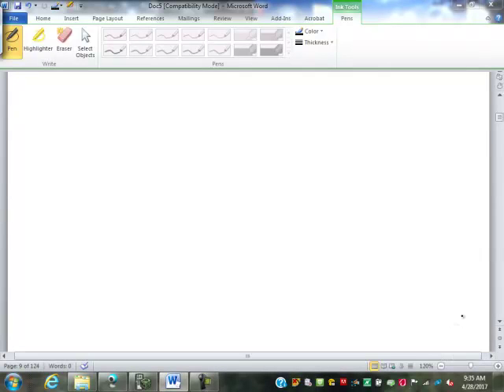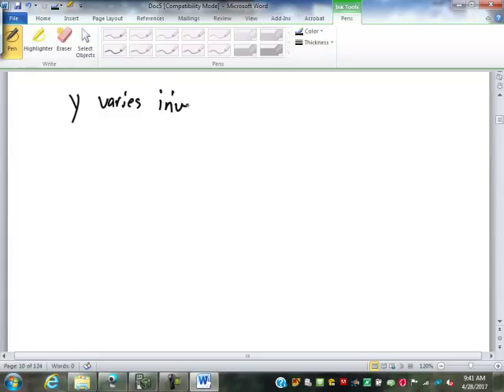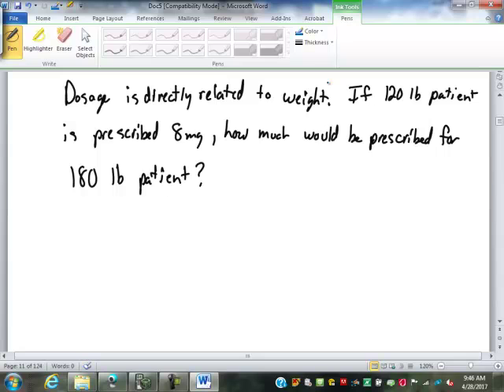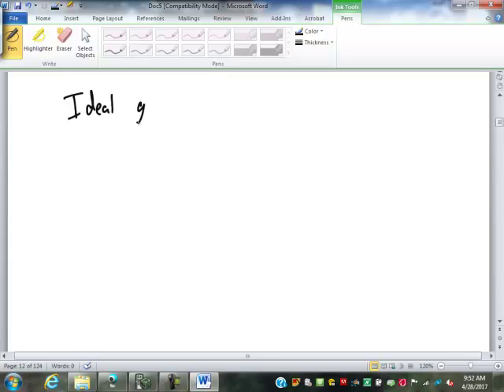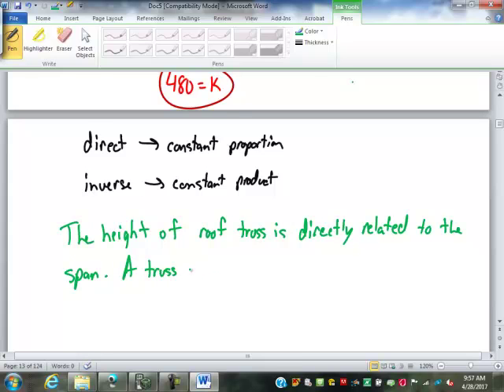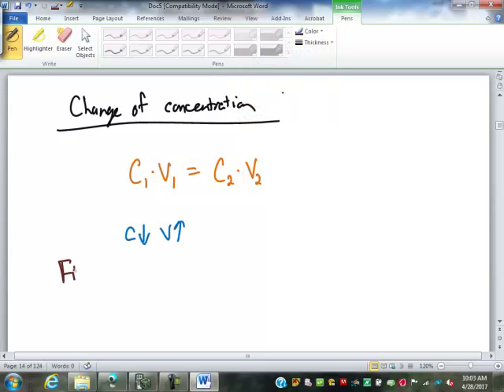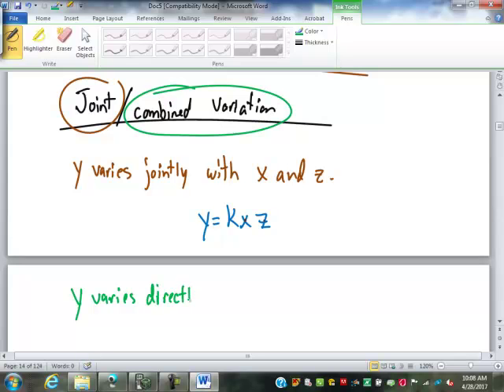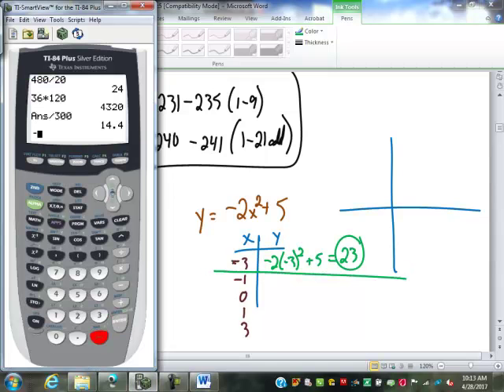19 Inverse Variation and Applications of Variation